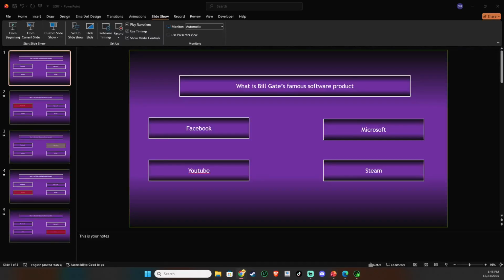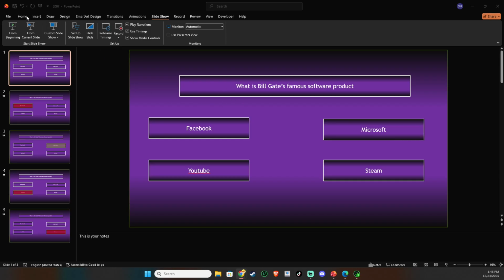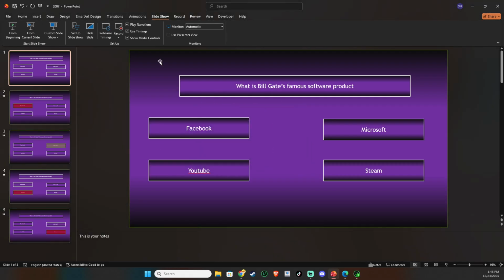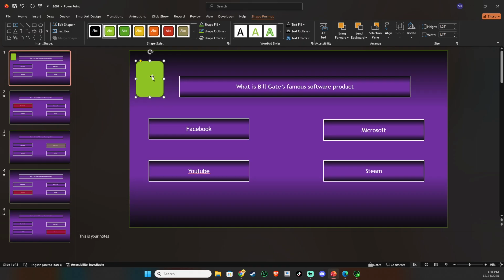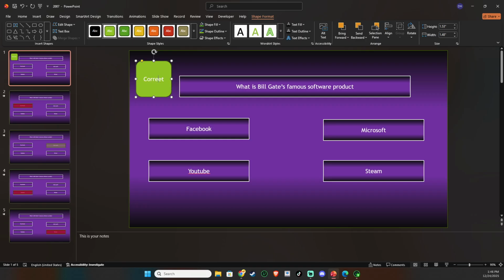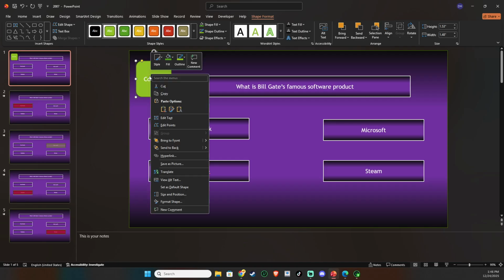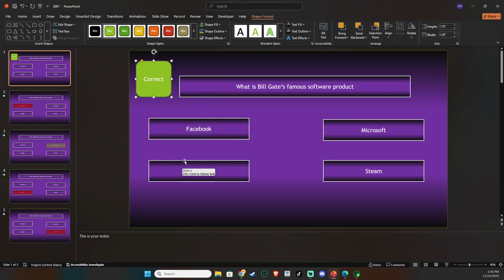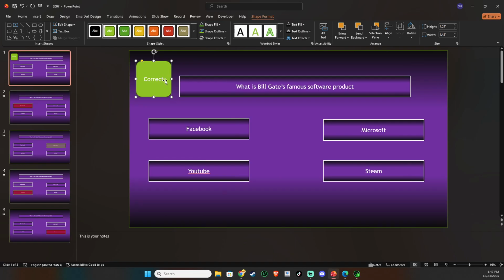How to Link a Button to a Custom Show in Microsoft PowerPoint [2026 Full Guide]